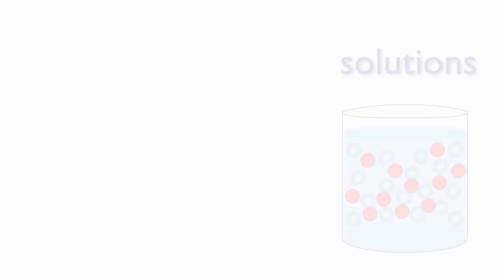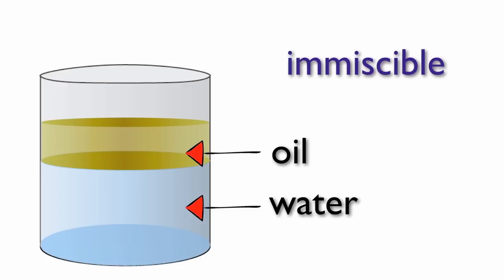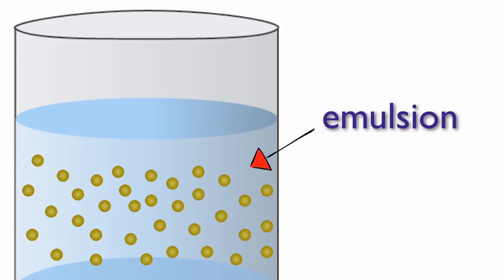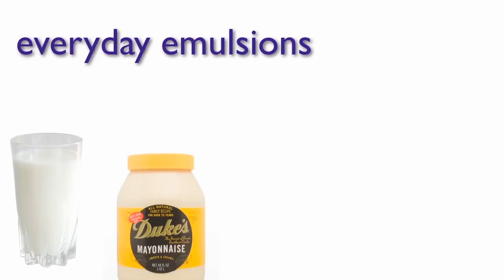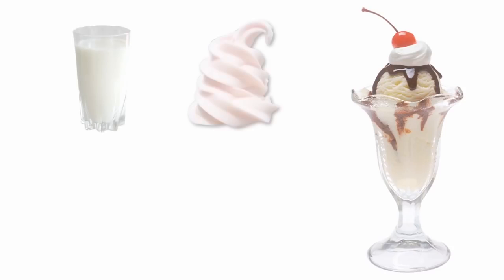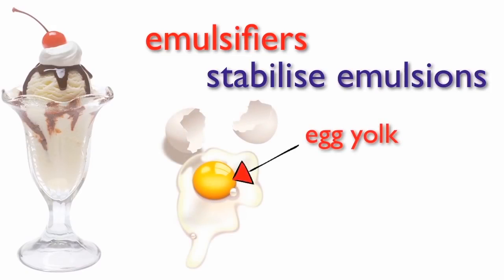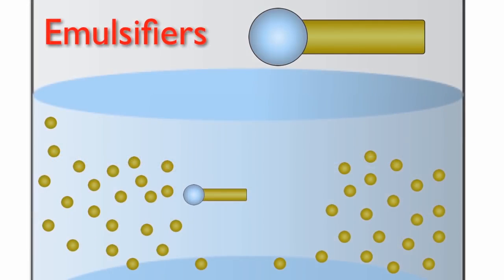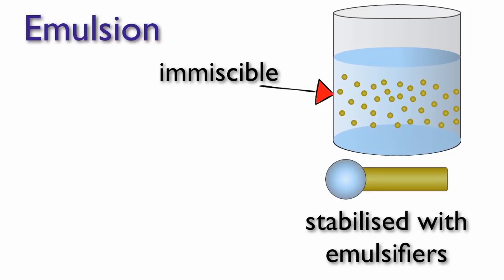What are Emulsions? | Chemistry | The Fuse School